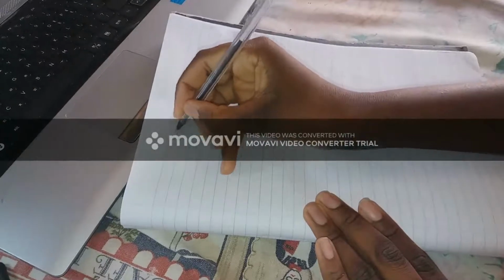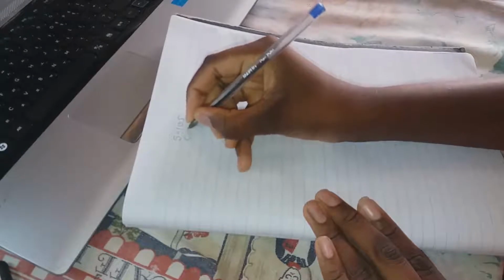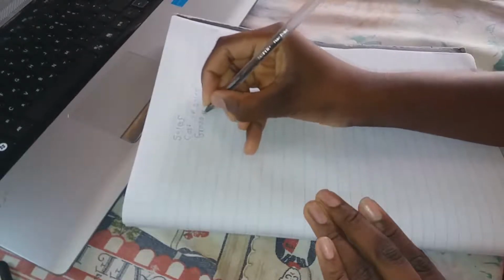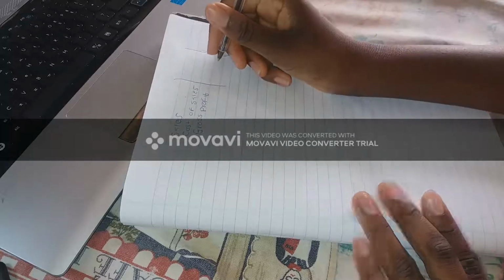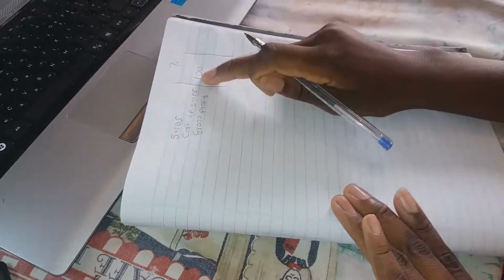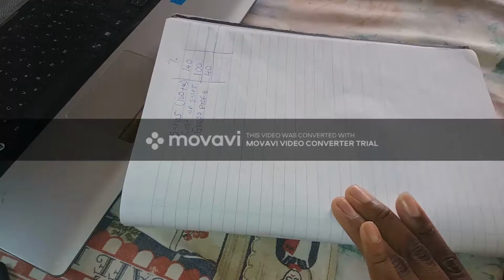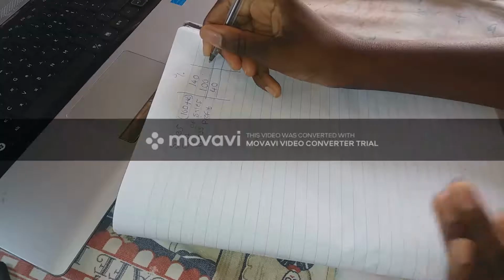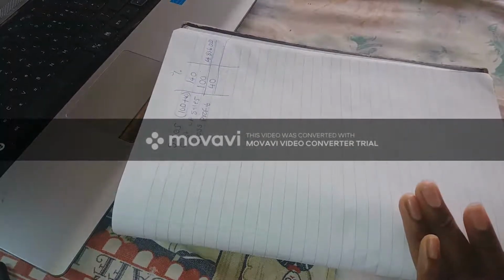Tembiso LTD Income Statement Grade 12 Accounting -Part 1